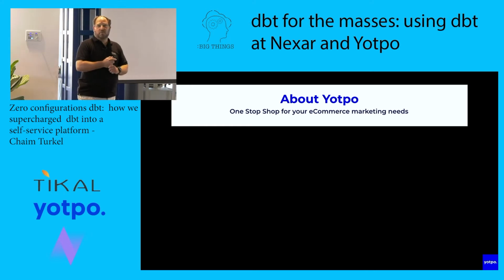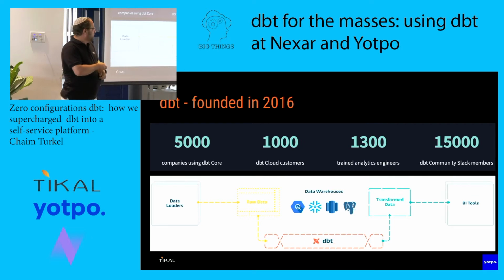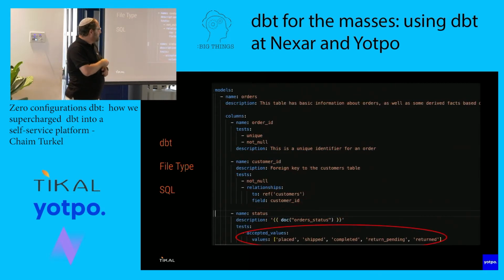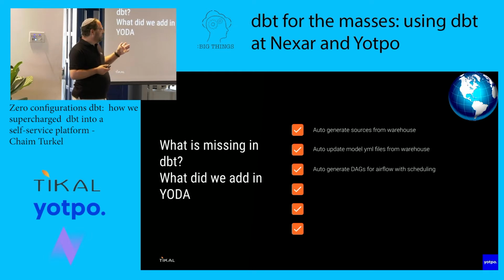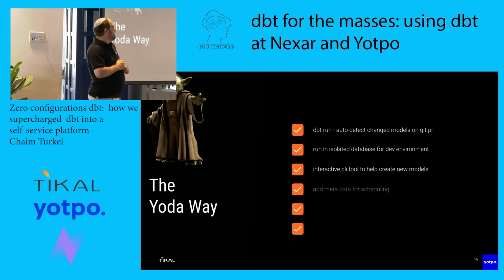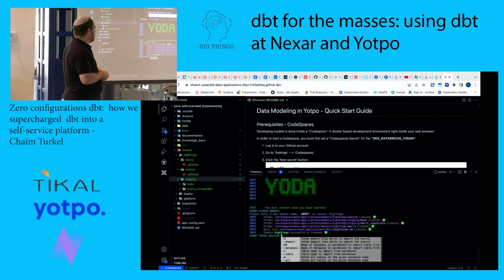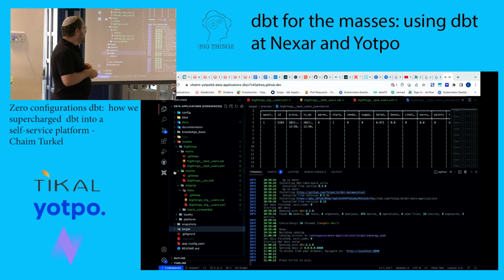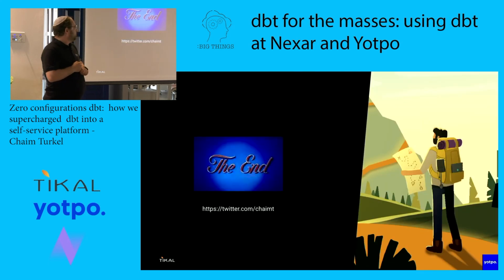zero configurations dbt chaim turkel